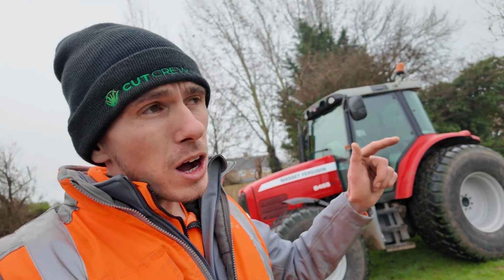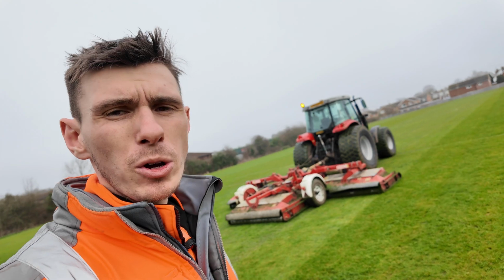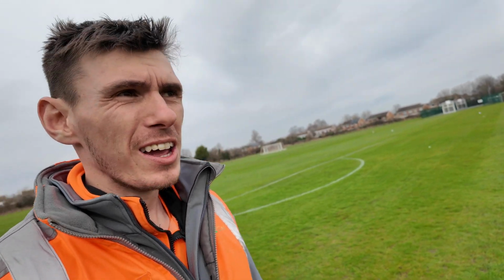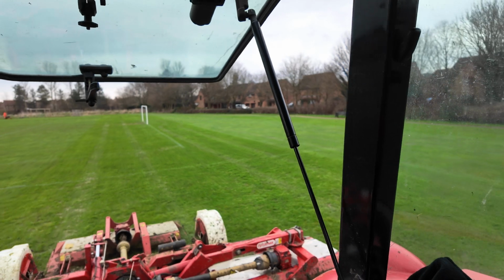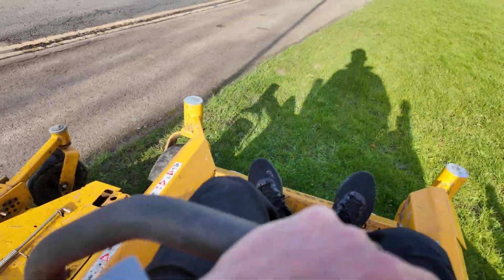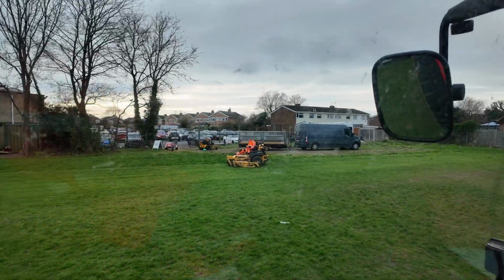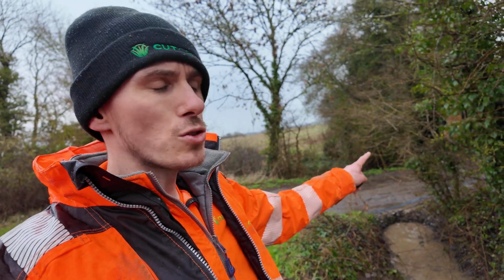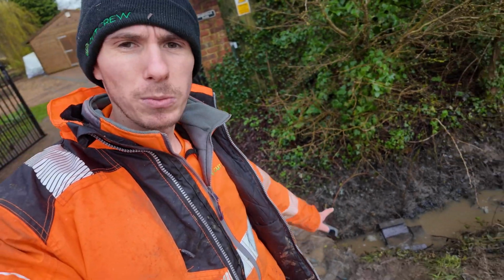THE MOWING BEGINS BUT THE RAIN DOESNT STOP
Join the Cutcrew grounds maintenance team as we are go about our week in the commercial gardening world in this weeks episode of behind the blade:
THE MOWING BEGINS & THE RAIN DOESNT STOP

In this exciting video we get back to mowing grass with the @trimaxmowers Pegasus and our Massey Ferguson 5455, Hustler super 104 & Wright stander mower, for all of our commercial grounds maintenance contracts!

 This week, we're try to tackle our visits of in commercial landscape maintenance whilst dealing with the UKs amazing wet weather conducting commercial grounds maintenance / gardening tasks and even some landscaping! 🚜💪

So, if you're a fan of commercial grounds maintenance / gardening or just want to see some of the most advanced equipment in action, be sure to tune in to "Behind the Blade" every week.

Our channel is about commercial grounds maintenance and gardening how-to's. We cover lots of cool stuff such as product reviews, how-to's and how to operate as a commercial gardener , landscaper / grounds maintenance business.

EQUIPMENT WE RUN:
Kress UK Power tools
Trimax mowing systems
Wright mowers
Hustler mowers
Toro Mowers
Fleet Line marking Paint

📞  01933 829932